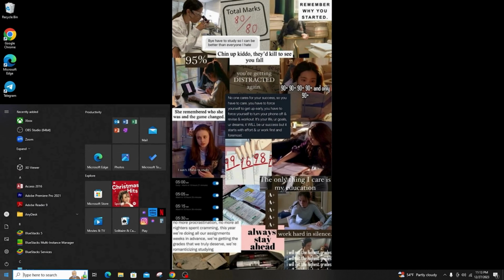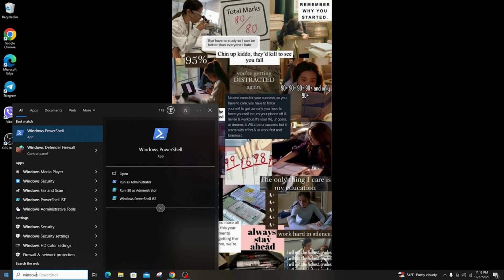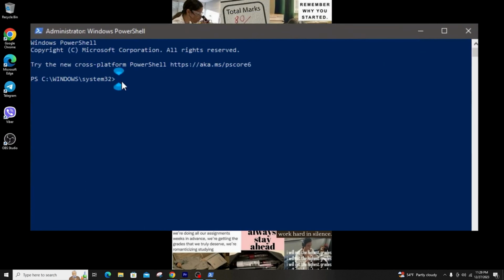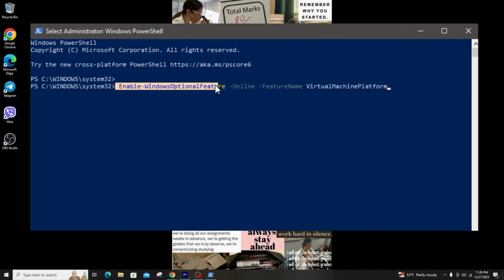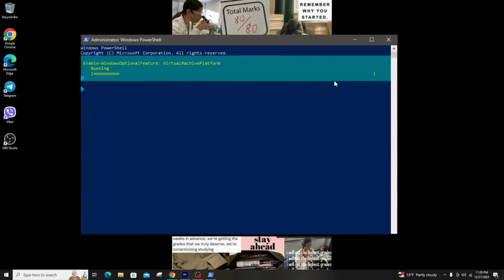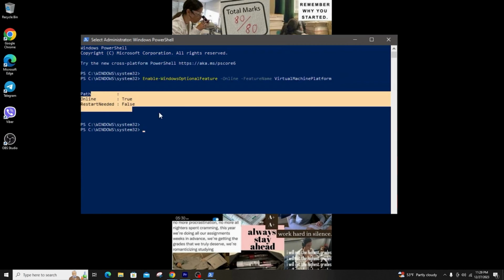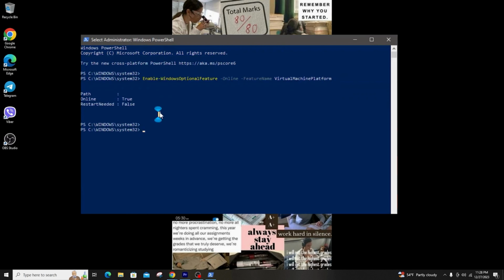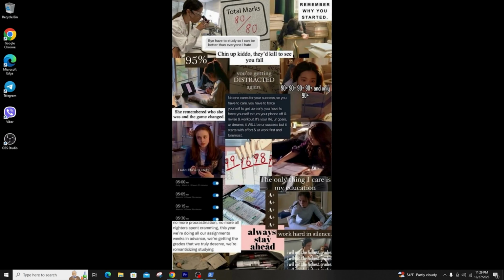How to Enable the Virtual Machine Platform on Windows 10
Discover how to enable the Virtual Machine Platform on Windows 10 with this step-by-step guide. Whether you're setting up virtual machines or working with virtualization features, this tutorial provides clear instructions to ensure the Virtual Machine Platform is activated on your Windows 10 system.

In this tutorial:
0:00 - Introduction
0:05 - How to Enable the Virtual Machine Platform on Windows 10

Follow the detailed steps to enable the Virtual Machine Platform feature on Windows 10. This guide covers the necessary procedures, allowing you to utilize virtualization capabilities and enhance your computing experience.

Optimize your system for virtual machines with this comprehensive guide to enabling the Virtual Machine Platform on Windows 10!